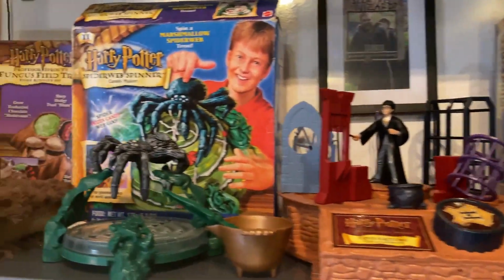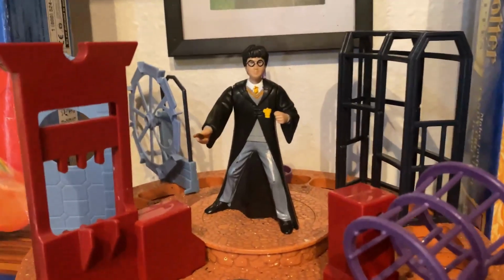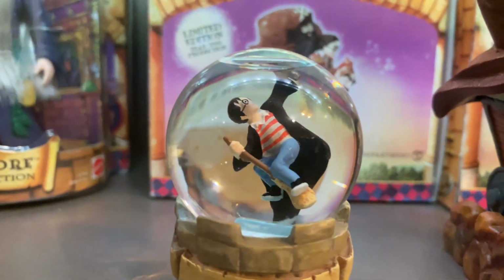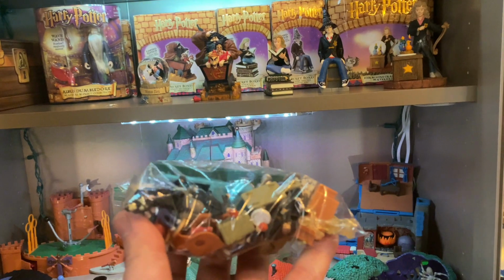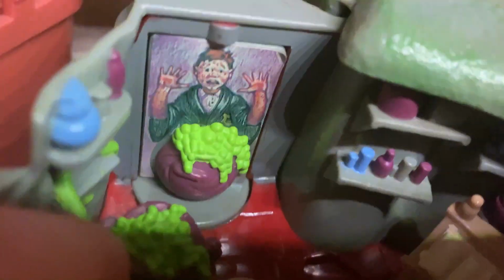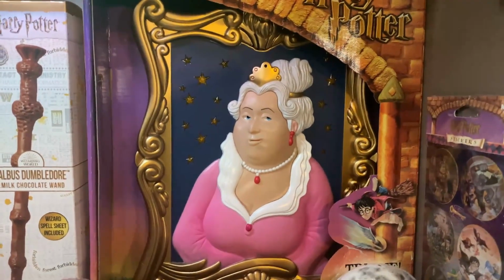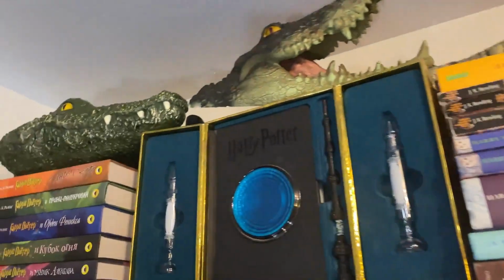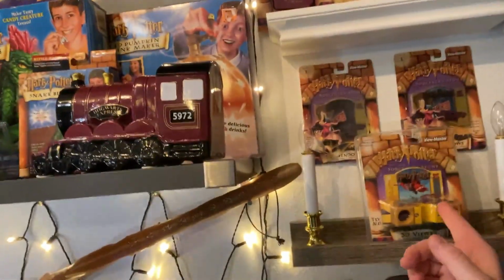Set Tour: Harry Potter Collection - Nightcat Extras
Behind the scenes tour of the Nightcat set. Check out all the cool, retro Harry Potter toys and merch I started collecting at the start of the pandemic (because online shopping is socially distant and I just wanted to feel something again).

This show is produced and hosted by Jackson Carter. Based in Salt Lake City and represented by Urban Talent Management.